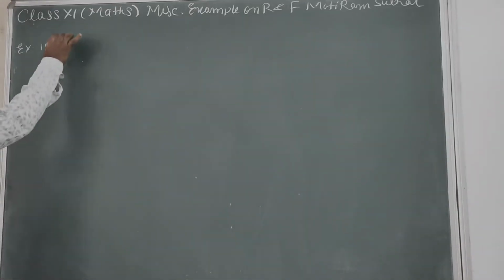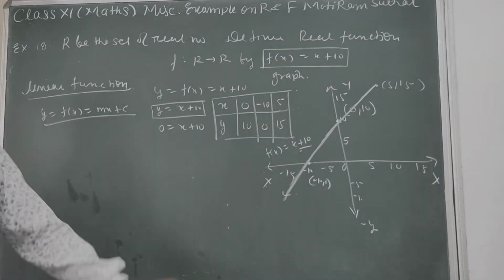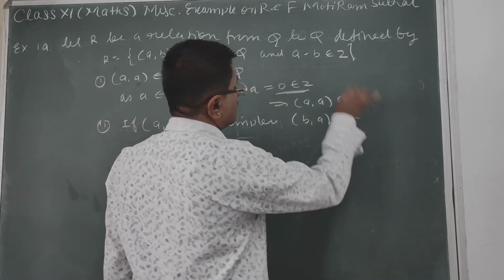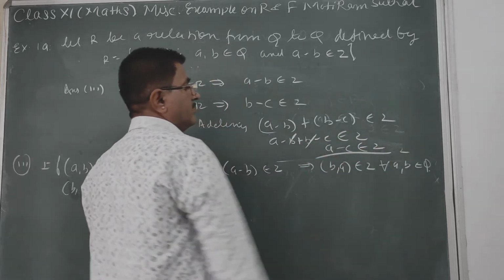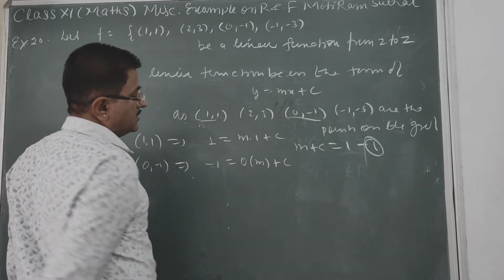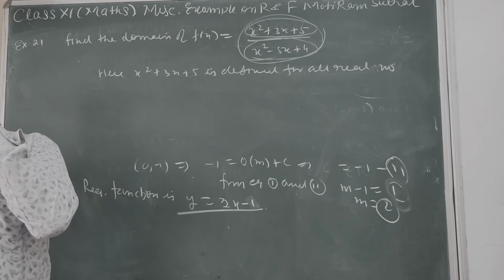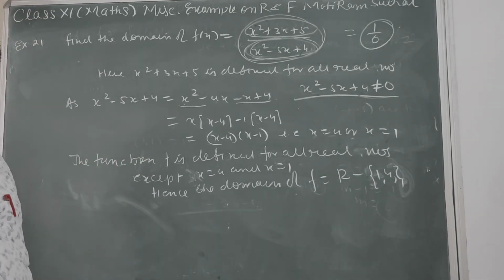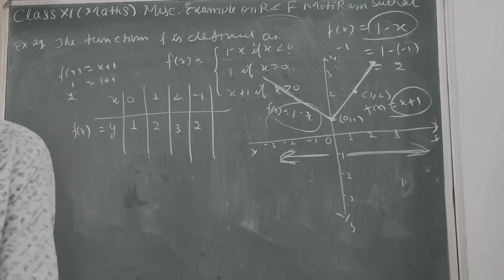Miscellaneous Examples on Relation and Functions, Class XI Maths, By Moti Ram Suthar,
Miscellaneous Examples on Relation and Functions, Class XI Maths, By Moti Ram Suthar, how to find a function if point are given, hoe to prove reflexive relation, symmetric relation, transitive relation,  Different problems of relation and functions, important question for board examination, graph of polynomial function, graph of linear functions, hot questions,  moti ram suthar, suthar's point, moti ram, ssp, cbse, icse, ncert,